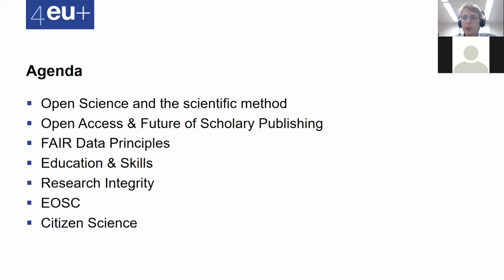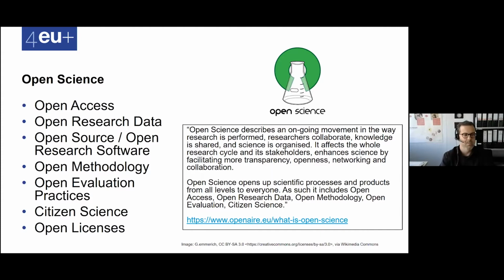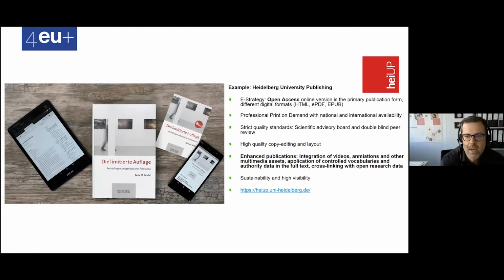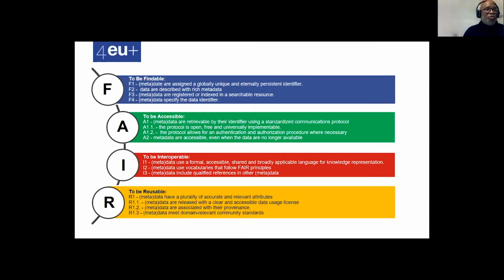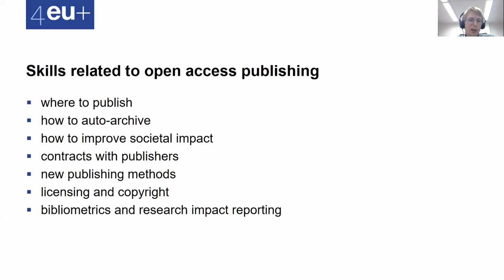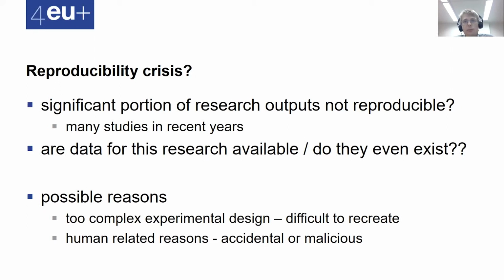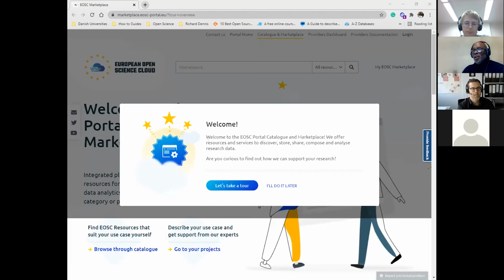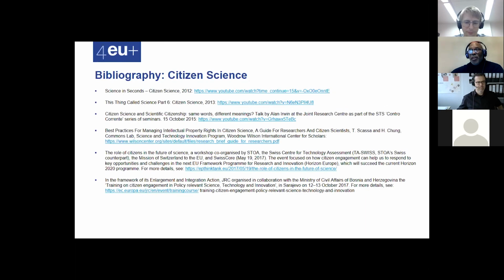WHAT IS OPEN SCIENCE? | Open for you! An introduction series to open science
💡Openness and transparency are closely linked to the scientific method. But how open can and should research be?

The lecture would like to invite you to participate in the current discussion about open science in its different facets by providing a broad overview - from open access over the FAIR data principles and citizen science to the European Open Science Cloud.

💬 Speakers : Jochen Apel (University of Heidelberg) ; Milan Janicek (Charles University) ; Richard Dennis (University of Copenhagen).